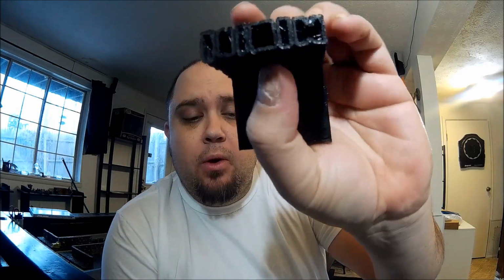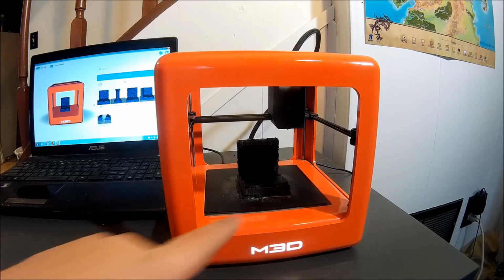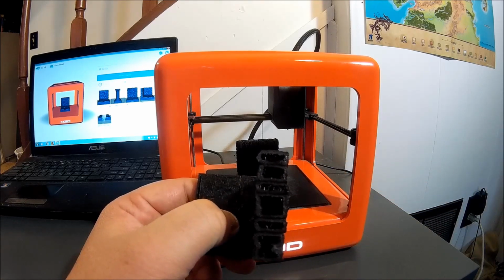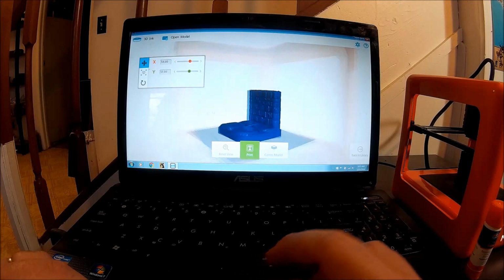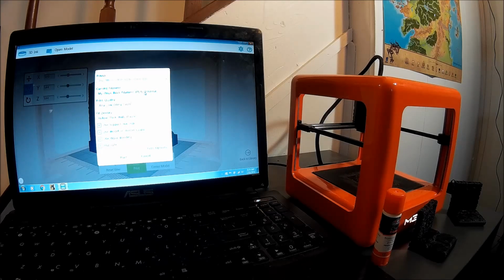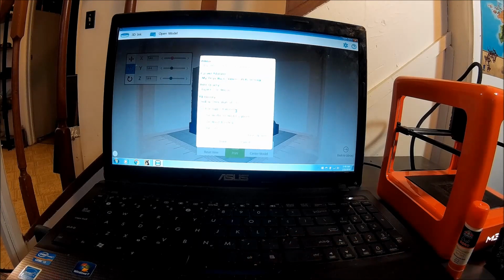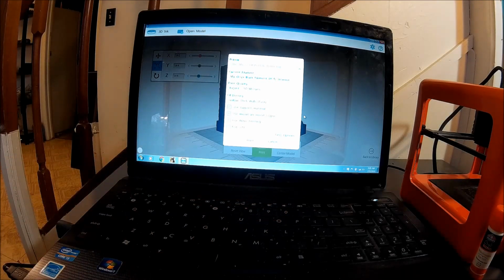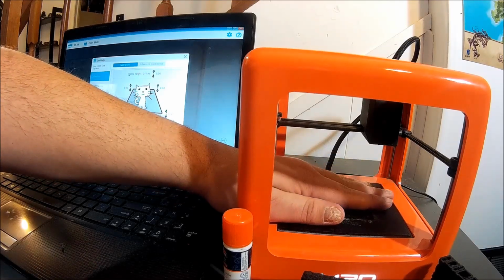3D Dungeon printing tutorial -Part 1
Part 1 in the Dungeon ( 3d printing guide)

in this video we are using a M3D printer  with PLA filament set at ( 210 degrees)

my site will have updated files hosted soon also...